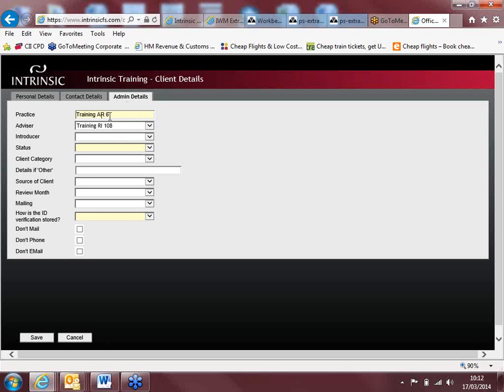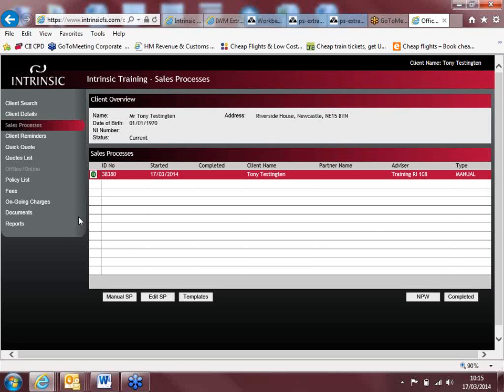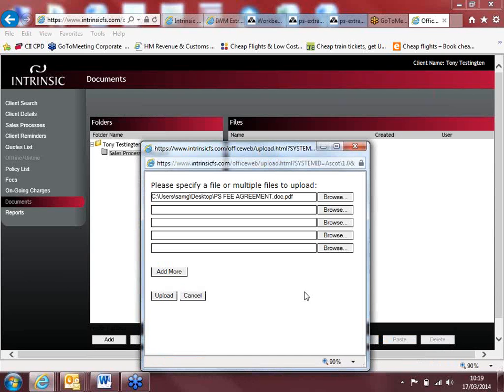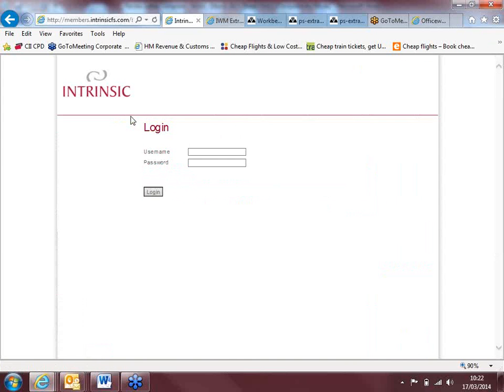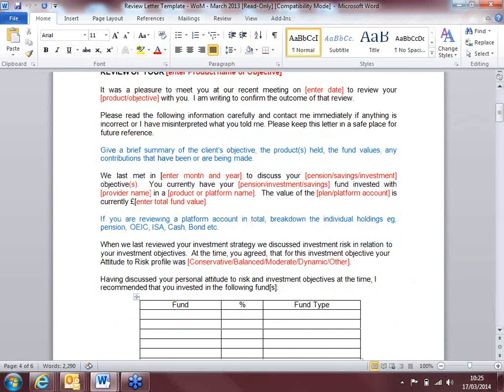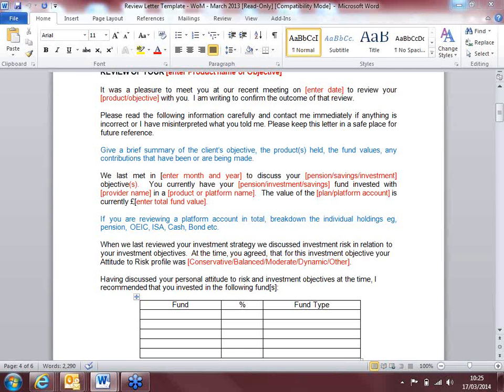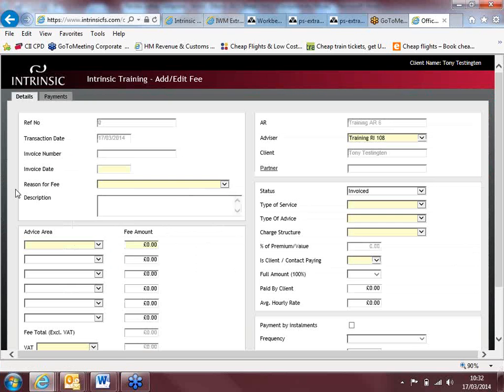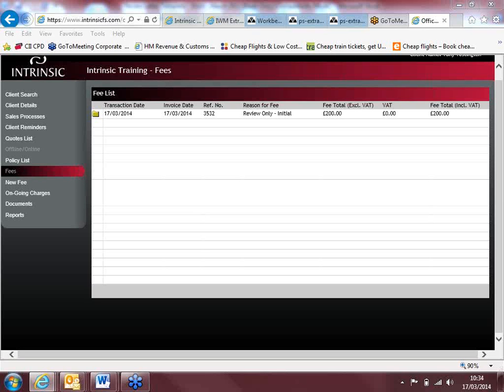Adviser Support Team - Fund Switch & Client Review Demo